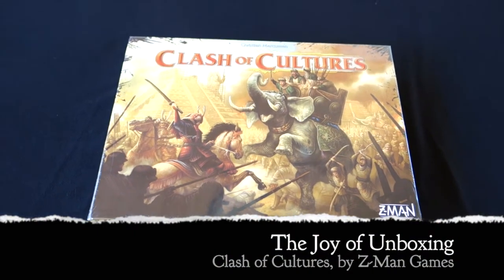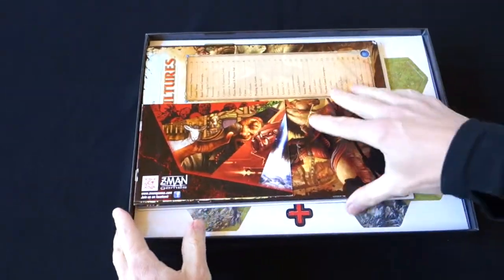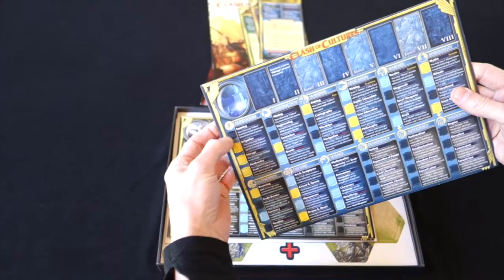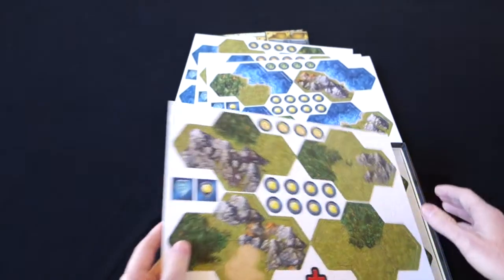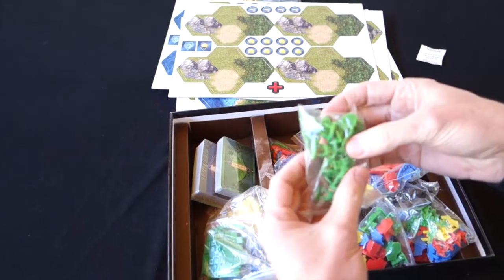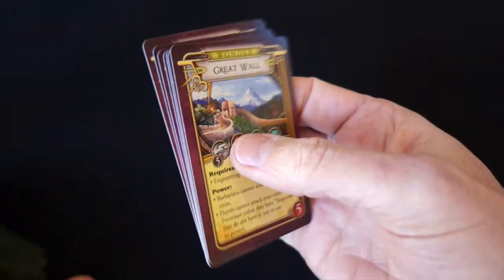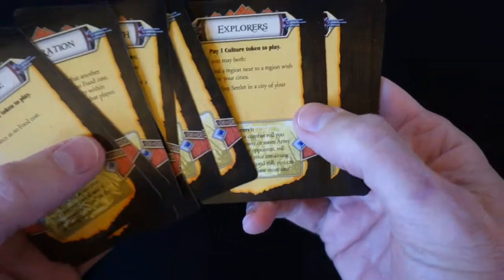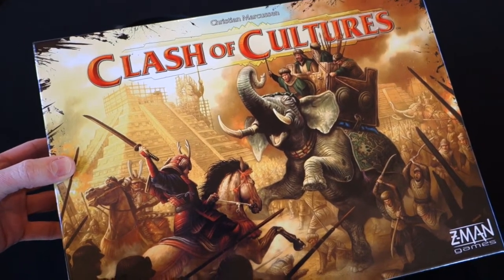The Joy of Unboxing: Clash of Cultures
The Esoteric Order of Gamers loves lots of plastic bits in their games, and Clash of Cultures is chock-full. Check out this fantastic civ building game as I rip the shrinkwrap of a brand spanking new copy.

to find essential quality content for the gamer who loves immersive, thematic tabletop games - including over 200 rules summaries and reference sheets for popular games.

'Houdini' from the album 'The Violet Flame' by Peter Miller. Used with permission.